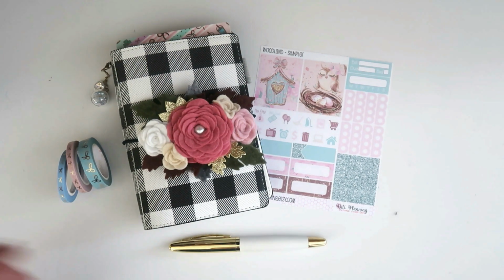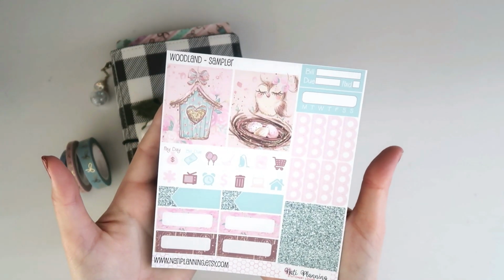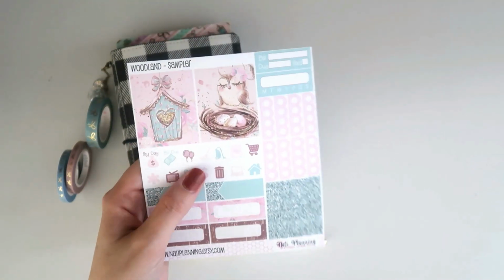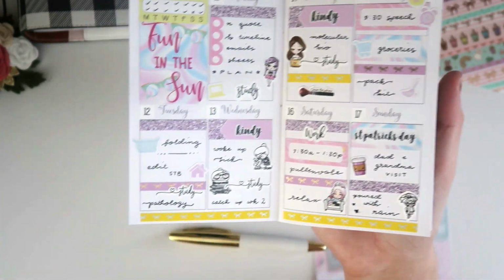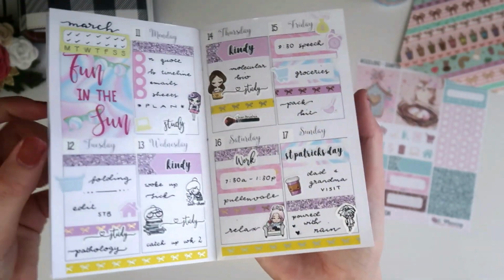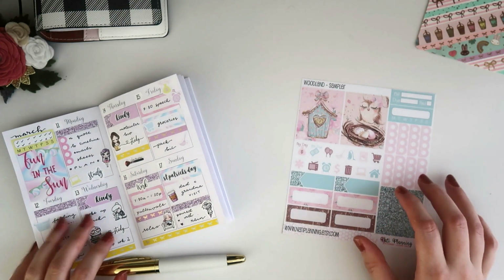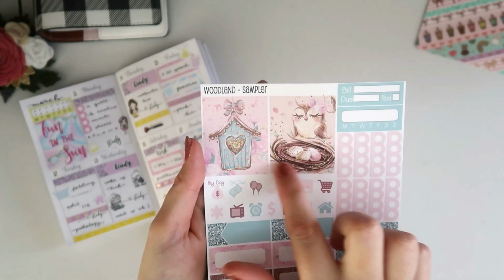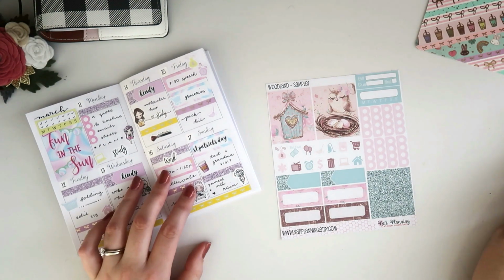Plan With Me | Woodland – Nati Planning | weekly pocket size TN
I hope you enjoy watching!  Drop me a comment to say hello ^_^  Happy planning!
Danni xx

* DANNI for an exclusive freebie at Little Tabby Co –

MY PLANNER & INSERTS:

Planner: Webster’s Pages Colour Crush Pocket Size Travelers Notebook - Buffalo Plaid

OTHER SHOPS USED –

Allycat's Shop
Bee’s Sticker Addiction:  *closed*
Claire Bear Prints
Katie Elisabeth Plans

CHARMS & BOWS –
Aibel Charms
Little Tabby Co
Pretty in Peach Design